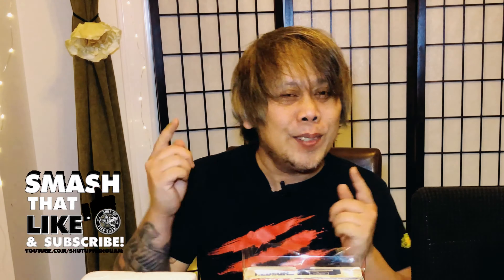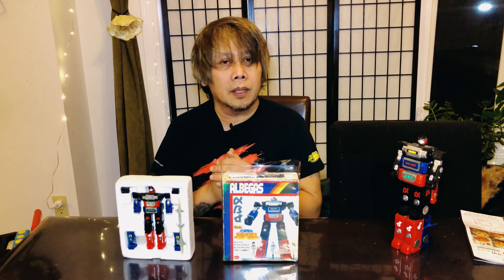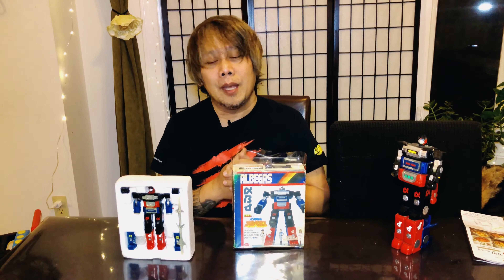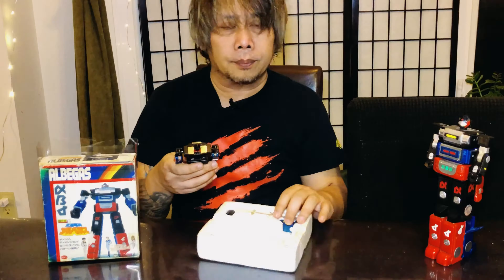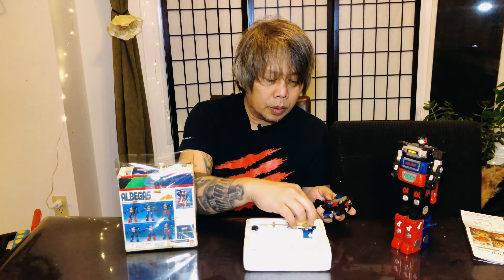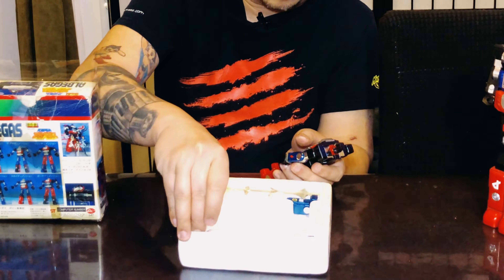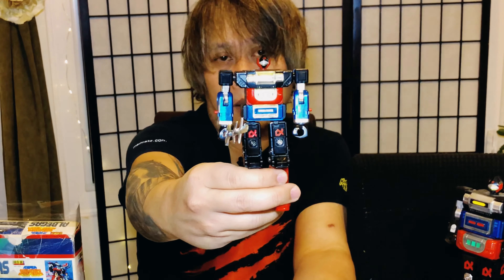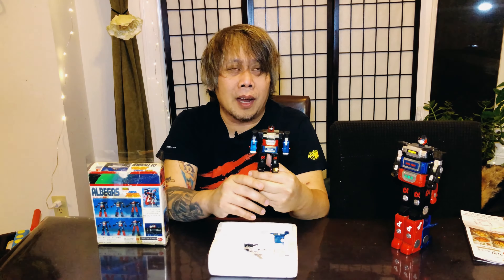80s Albegas st made in Japan by Popy Toy review! Voltron II - Gladiator Voltron.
80s Albegas st made in Japan by Popy Toy review! Voltron II - Gladiator Voltron.